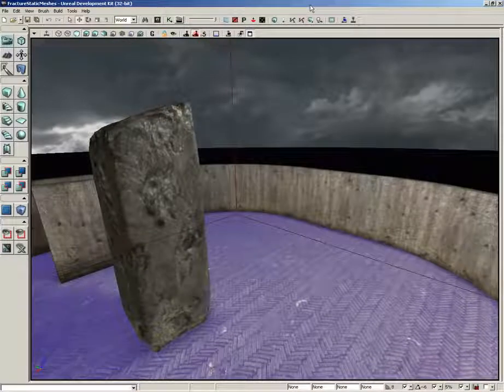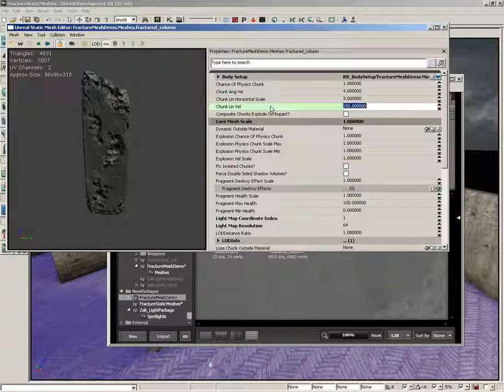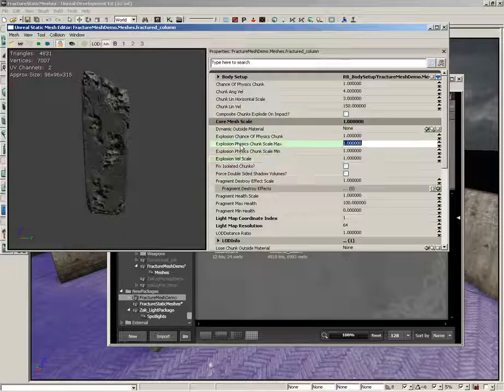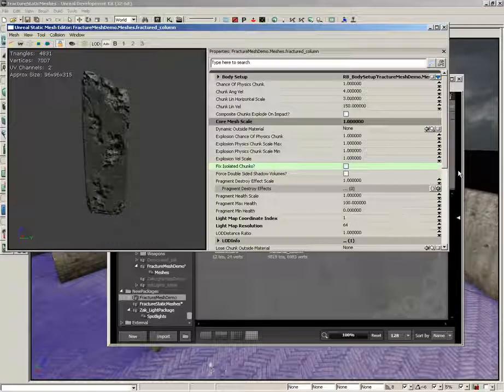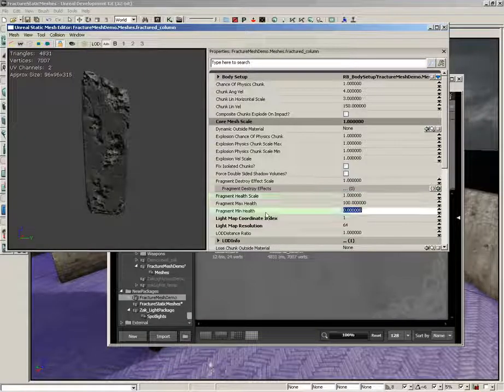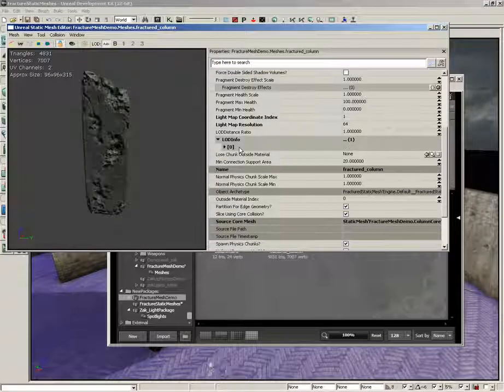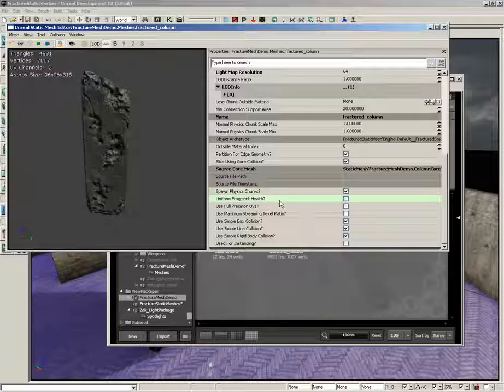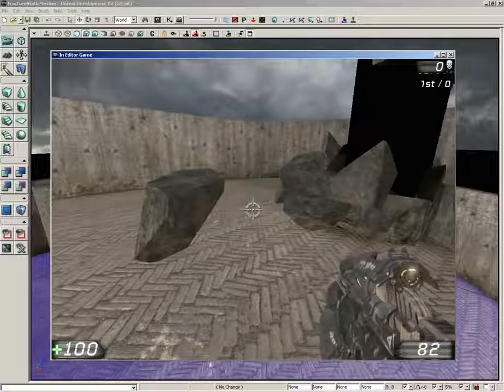🔴 Properties • Fractured Static Meshes • Unreal Game Development (UDK) • Unreal Engine • (Pt. 101)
Learn Unreal Game Development - Fractured Static Meshes - Properties.

The properties of a fractured static mesh are extensive and allow for a tremendous amount of control over your fracture's behavior.